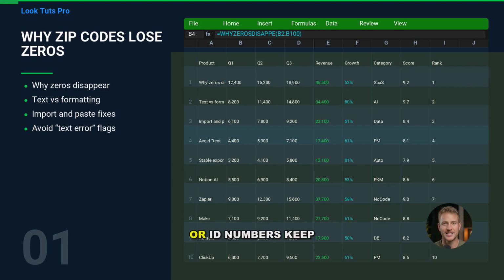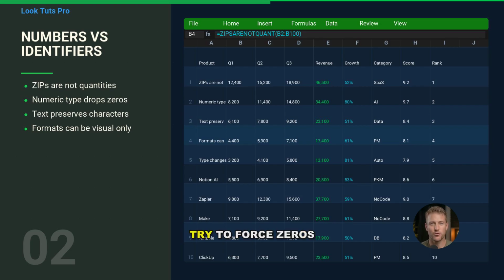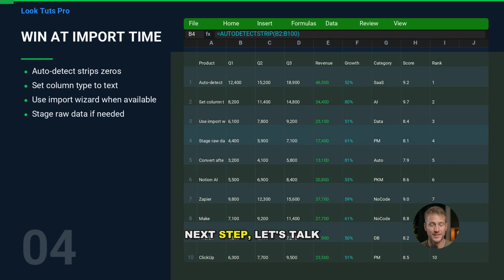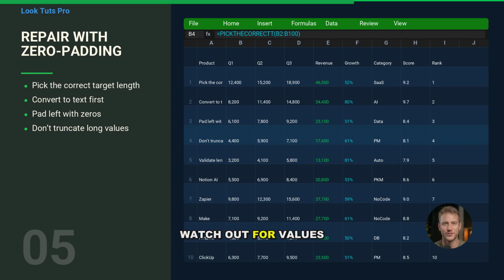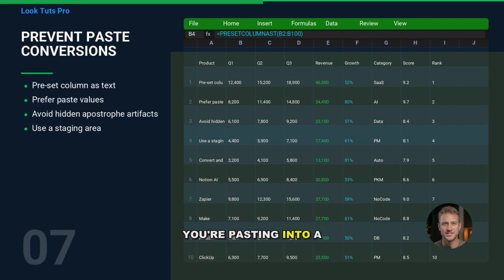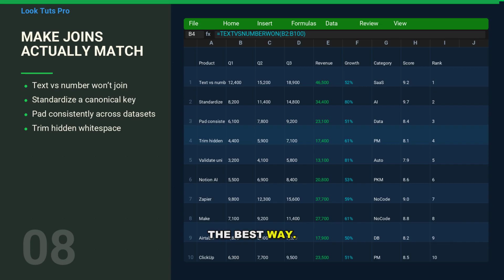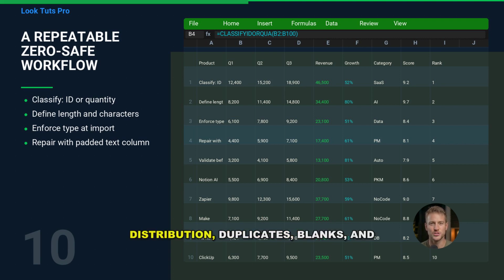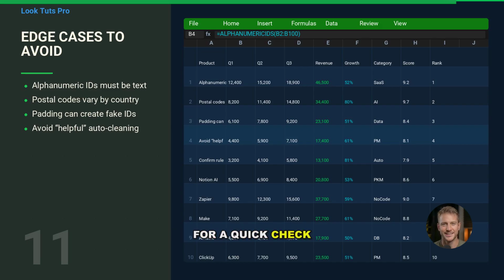Fix Leading Zeros (ZIP/IDs) Without Text Errors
Leading zeros vanish when ZIP codes and IDs get treated like numbers instead of identifiers. This video gives you a clear workflow to preserve digits correctly through imports, pasting, lookups, and exports—without creating messy mixed-type columns. Learn when to use true text, when formatting is enough, and how to validate your data so joins don’t fail later.

⏱️ Chapters:
00:00 Why ZIP Codes Lose Zeros
00:51 Numbers vs identifiers
01:50 Formatting vs conversion
02:52 Win at import time
03:45 Repair with zero-padding
04:42 Handle “text errors” calmly
05:32 Prevent paste conversions
06:25 Make joins actually match
07:20 Export without losing zeros
08:15 A repeatable zero-safe workflow
09:16 Edge cases to avoid
10:16 Conclusion & Outro